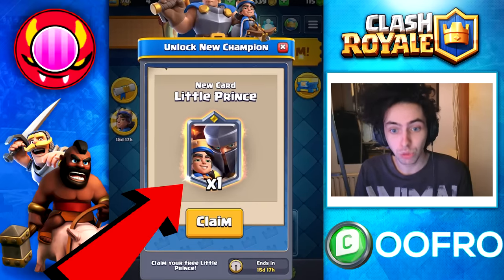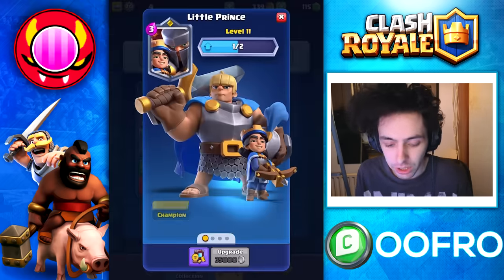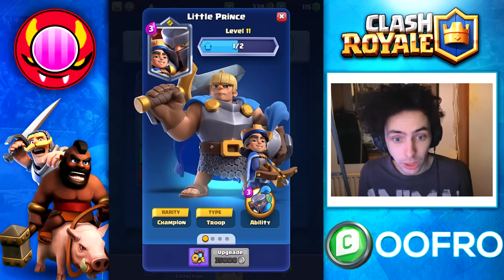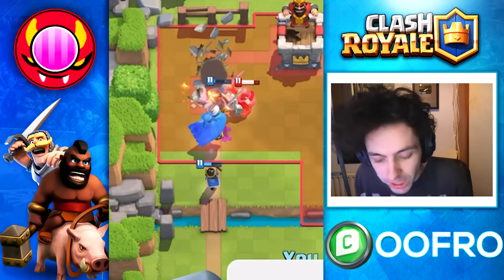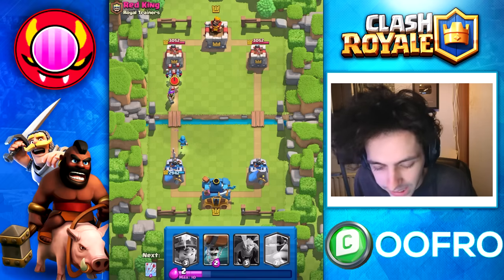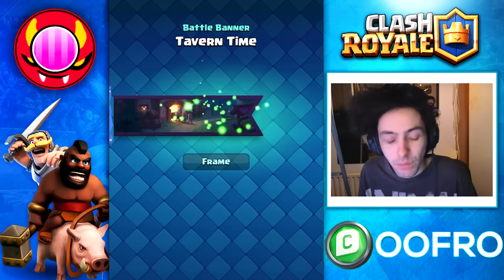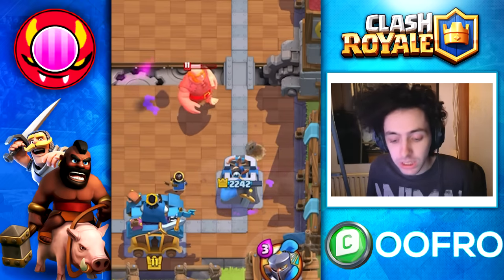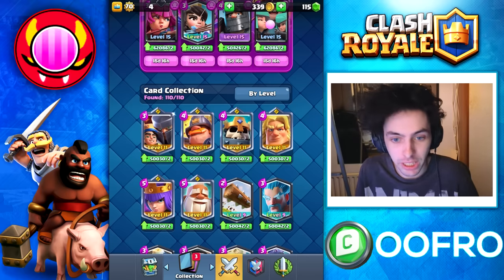LITTLE PRINCE GAMEPLAY | CLASH ROYALE | HOW TO GET A FREE CHAMPION!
Clash Royale little prince gameplay with oofro! Clash Royale how to get the little prince for free! Clash Royale free champion!

Code: oofro

Chapters:
0:00 Intro
0:26 Free Champion
1:07 Little Prince Stats
2:40 Little Prince Training
5:47 Little Prince Gameplay
7:44 Outro